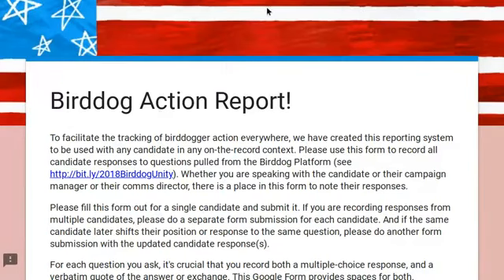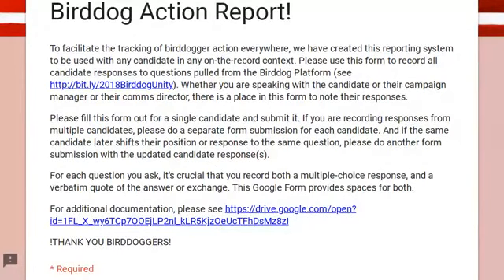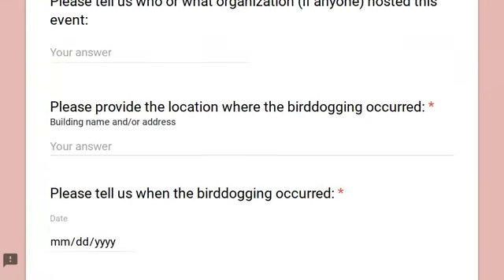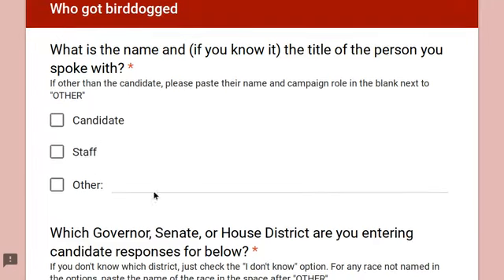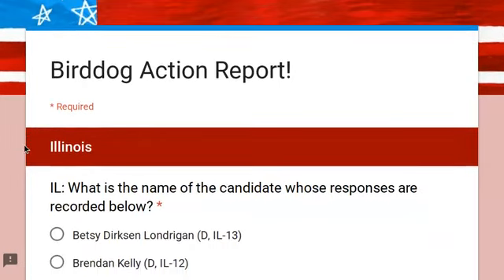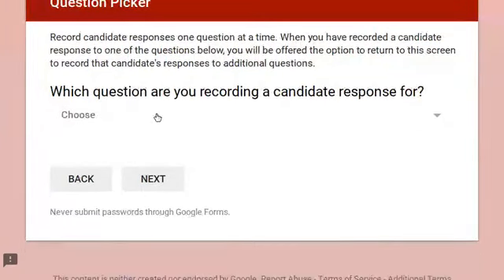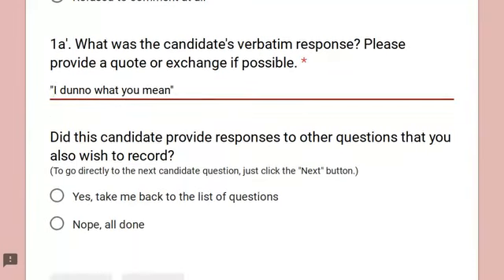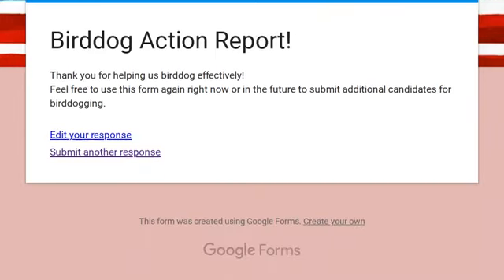Birddog Reporting tool 8 minute walkthrough